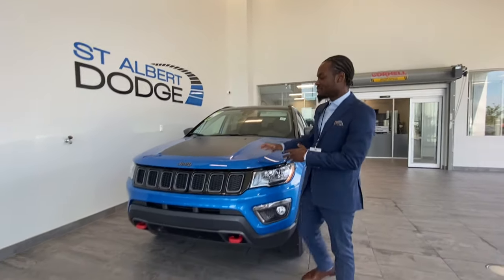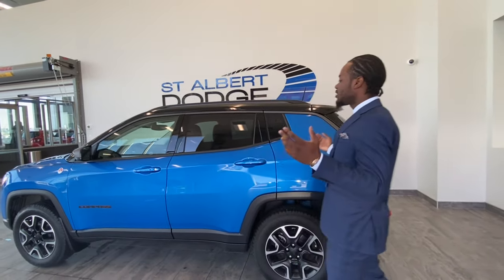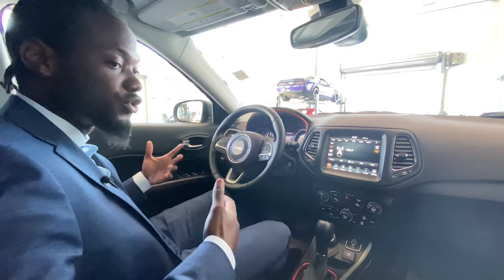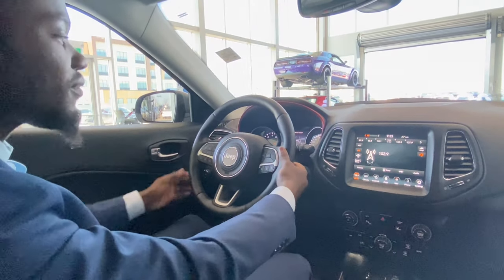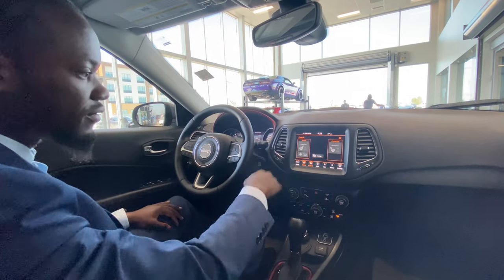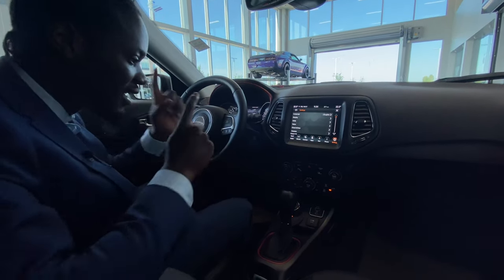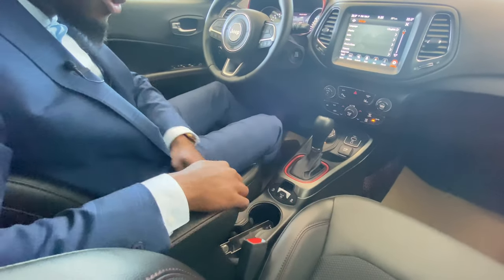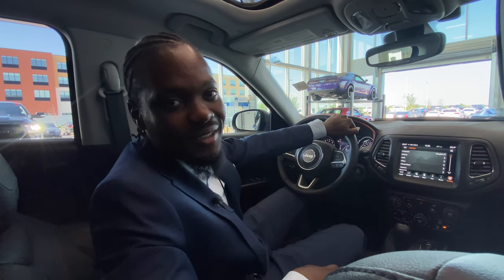2021 Jeep Compass Trailhawk | Stock 1CK5426A | St. Albert Dodge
Check out this 2021 Jeep Compass Trailhawk | Only 5,127km -  Heated Front Seats - Remote Start System - Navigation - Heated Steering Wheel - Back-up Camera - No Accidents - One Owner

Stock: 1CK5426A
VIN: 3C4NJDDB4MT548131

1155 St Albert Trail
St. Albert, AB T8N 7X1
Canada